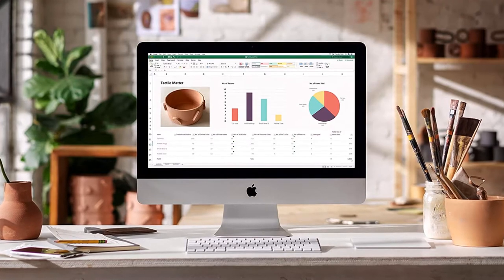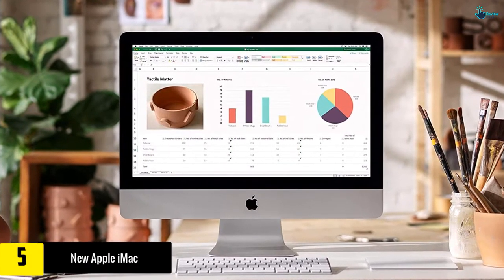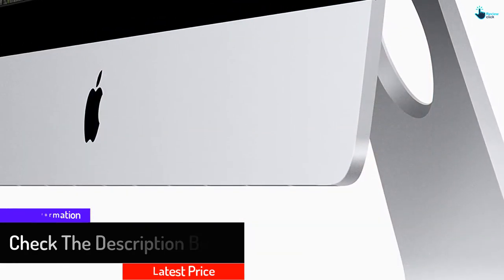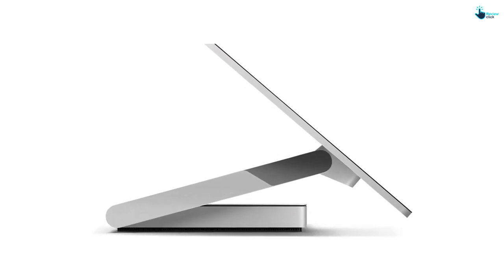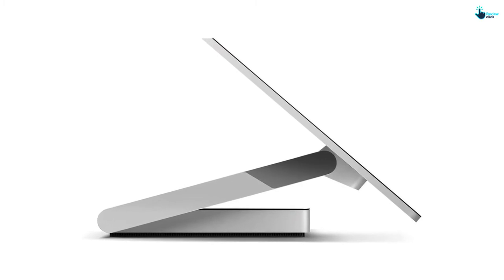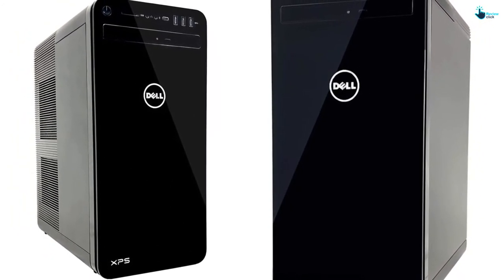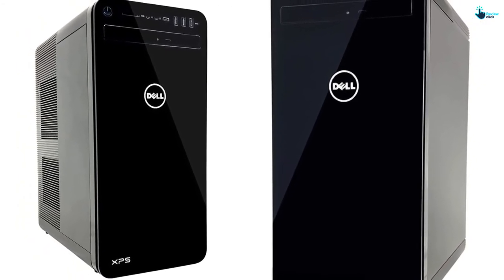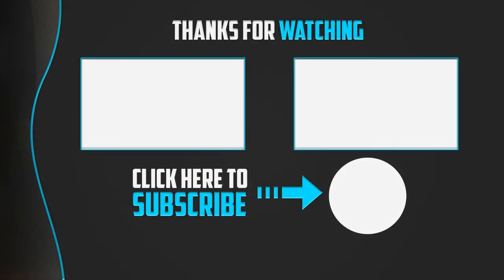Top 5 Best Desktop Computers 2024 Reviews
▶️ 5. New Apple iMac

▶️ 4.  Microsoft Surface Studio 2

▶️ 3. New Alienware Aurora R10 Gaming Desktop

▶️ 2.  Dell XPS 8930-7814BLK-PUS Tower Desktop

▶️ 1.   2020 Lenovo IdeaCentre AIO Desktop Computer

Are you Searching for  Best Desktop Computers? So now you are in the right place for getting the valuable info on Desktop Computers.

In this video we short listed the top 5 Best Desktop Computers on the market in 2020. We made this list based on our

We have tested each Desktop Computers and tried to include an in-depth information of Desktop Computers in our Video which will be enough to fulfill all of your needs. We recommended The Top 5  Best Desktop Computers In this video. All of them are maintain the quality. If you want to buy Best Desktop Computers, we think this list will be very helpful to you.

We hope you like the  Best Desktop Computers we select for this year.

If you have any questions related to the  Best Desktop Computers which are listed here, please leave a comment down below and we will get back  to you as soon as possible.